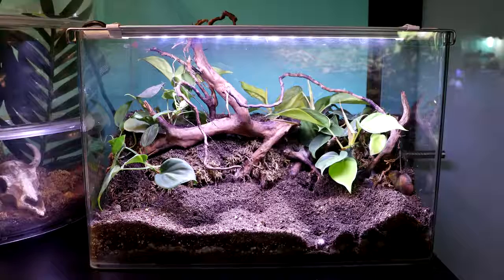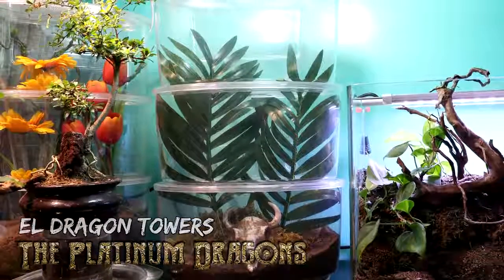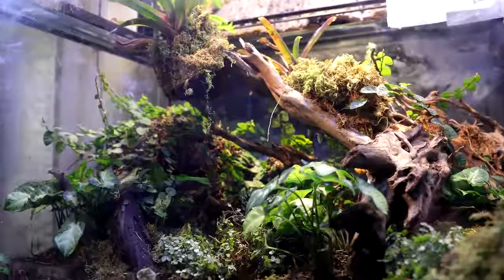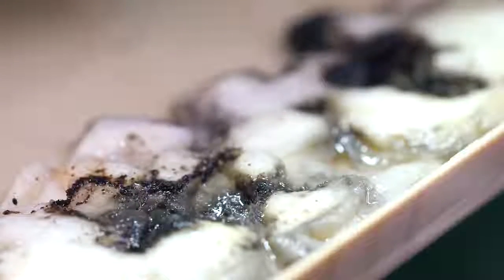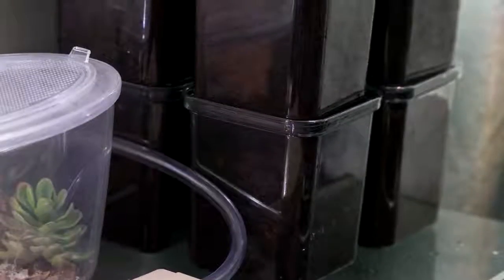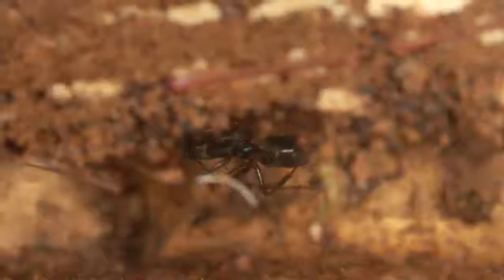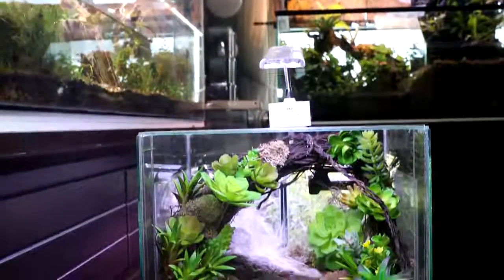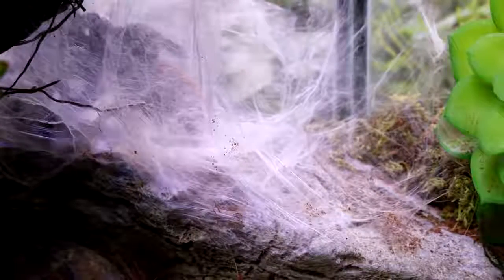Full 2019 Ant Room Tour & Update Video (Millions of Ants + Other Animals)